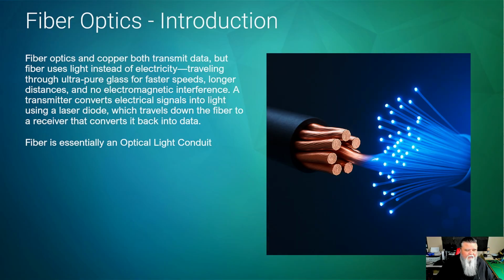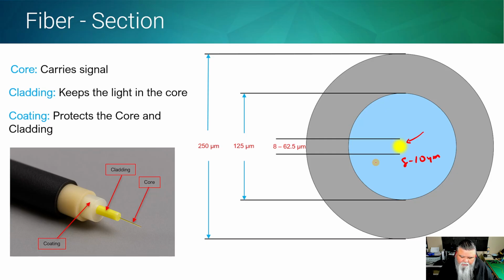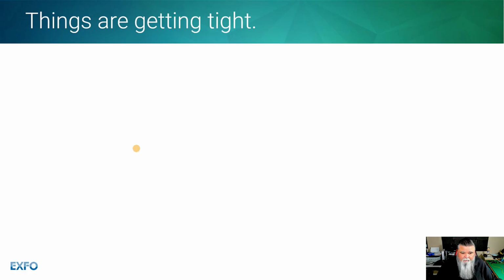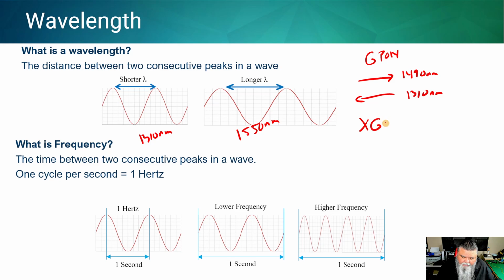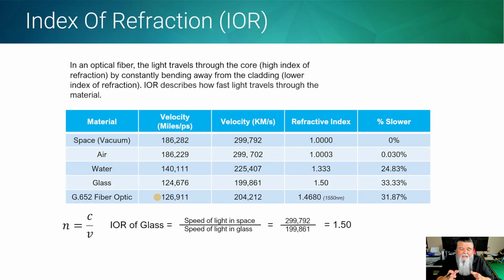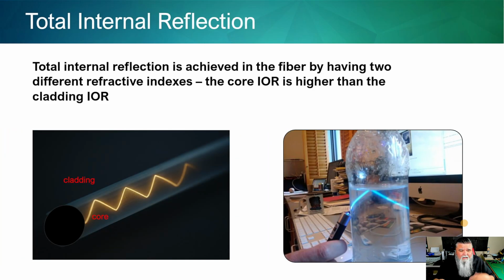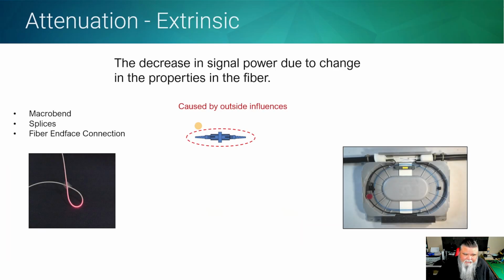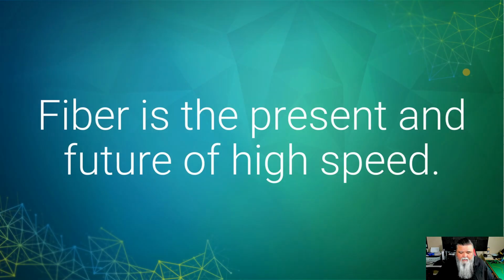Video Short Fiber 101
I have not uploaded in a while. I have hundreds of videos on my PC and ran into a few today that I thought I would post. Here is one I did on Fiber 101. Very high level. short and sweet.

//Where do I work?